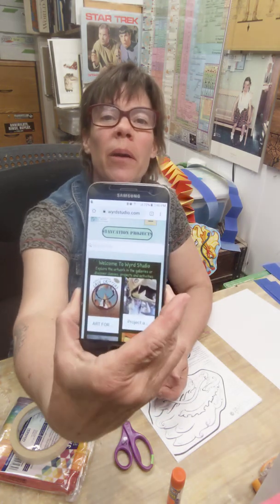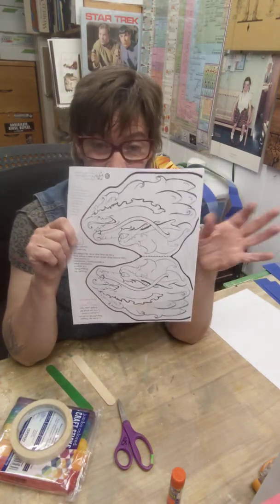Dragon Dance Puppets craft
Dragon Dance puppet instructions to go with the color-and-cut kit and a bit of info about the Lunar New Year and Dragon Dance puppets.